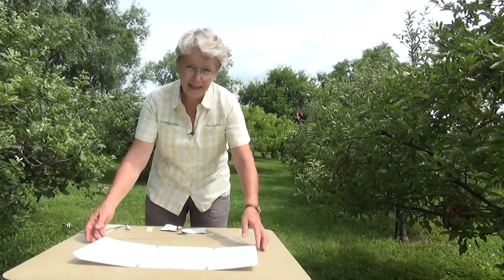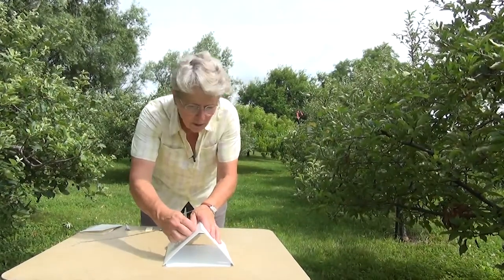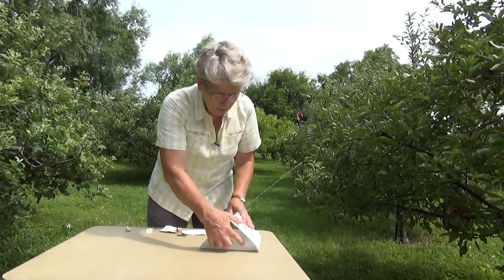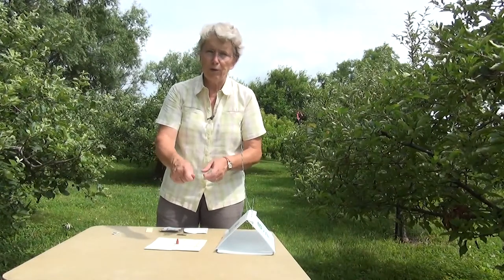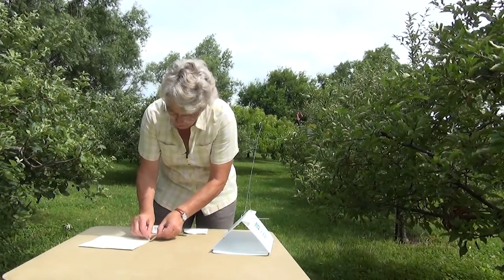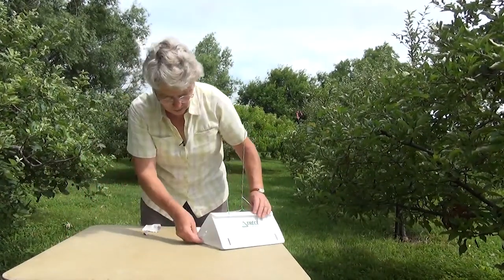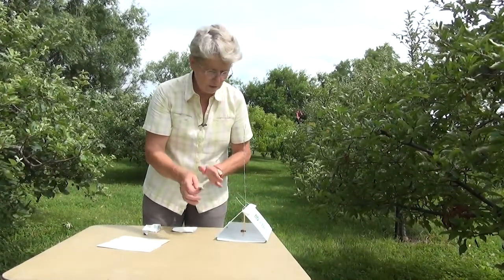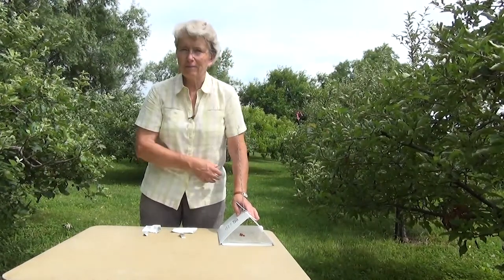5 How to Assemble a Delta Trap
Dr. Celeste Welty  shows you the important pieces of a delta-style trap and how to assemble it for monitoring insects.

This video series supported by USDA NIFA project number 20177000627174.